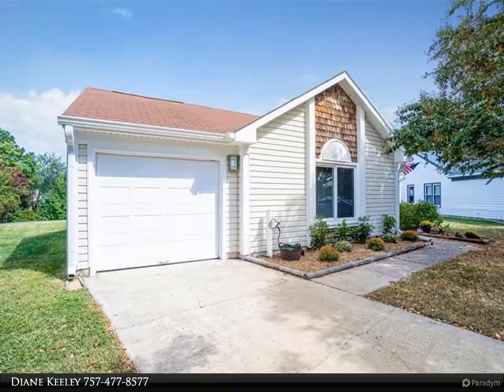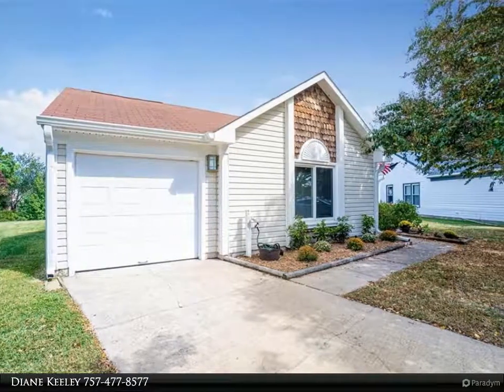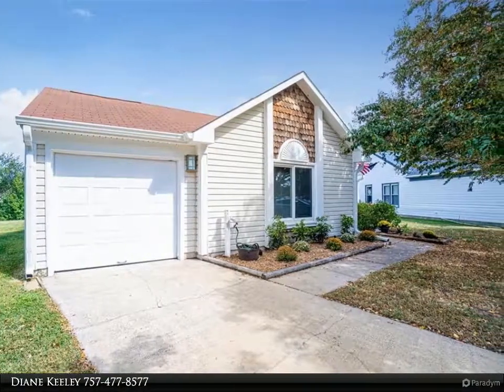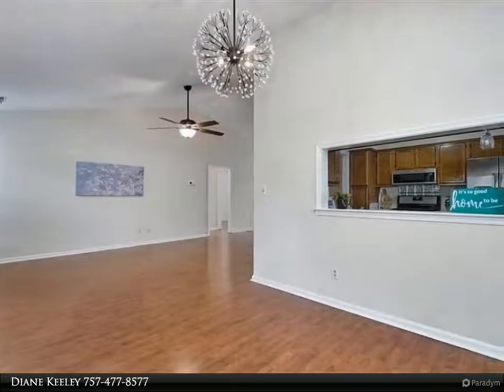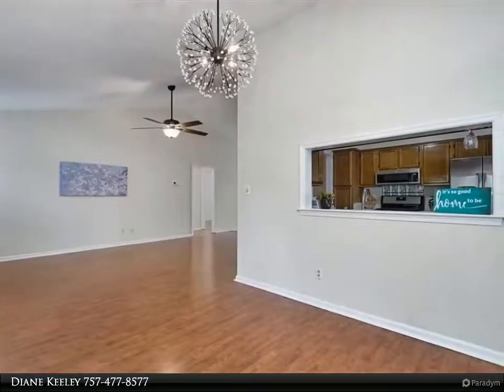Homes for Sale - 1004 Wellsford CT, Virginia Beach, VA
Cozy ranch with open, split bedroom floor plan in sought after Ocean Lakes neighborhood. HVAC is 3 years old, chimney inspected and cleaned in April, new blinds, recently painted, new washer and dryer, new stainless steel gas stove, dishwasher, microwave, and refrigerator. Hardwood floors in all bedrooms, new light fixtures throughout, garage floor painted and sealed. Spacious lake front backyard with screened in porch, deck, and fire pit, front yard newly landscaped. Located in a quaint cul-de-sac, neighborhood pool, community center, and park are within a short distance. Near the Oceanfront, Dam Neck and Oceana naval bases.

2 full bath

Diane Keeley
Berkshire Hathaway HomeServices Towne Realty